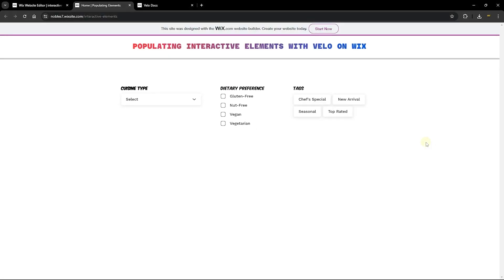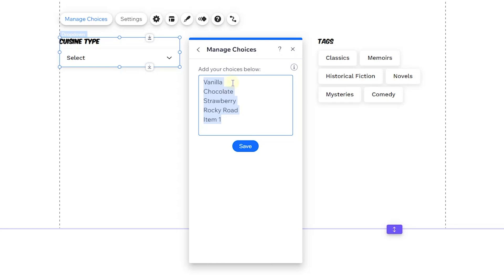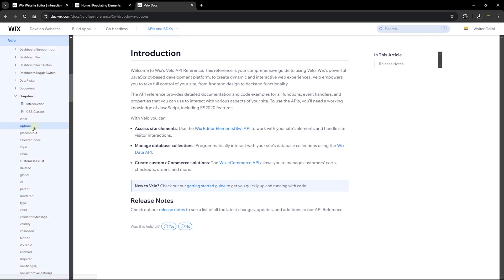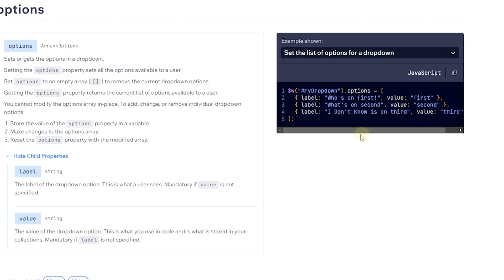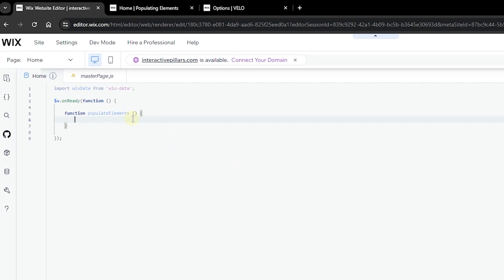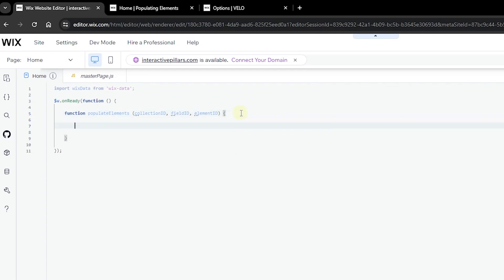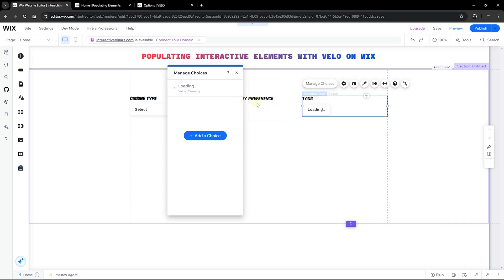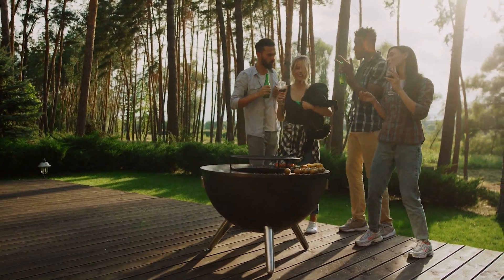Populating Input Elements with Data from Wix Collection | STEP-BY-STEP WIX TUTORIAL | Wix Ideas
Welcome to Wix Ideas! In this tutorial, we'll show you how to dynamically populate interactive elements on your Wix website using Velo. Learn how to fill dropdowns, checkbox groups, and selection tags with values from your collections, ensuring no duplicates. Perfect for streamlining your content management for any niche, especially restaurants! 🌟